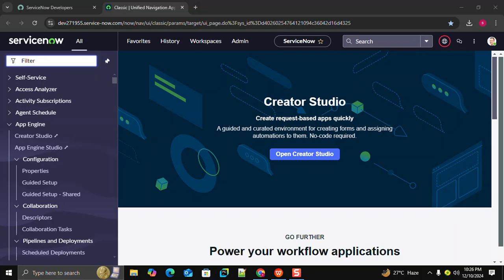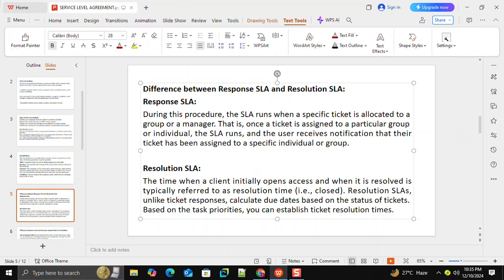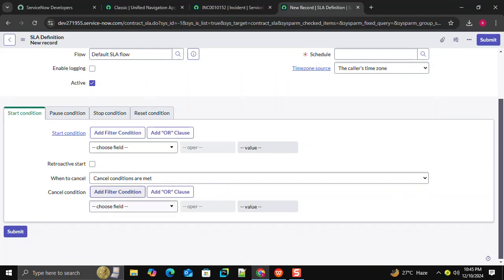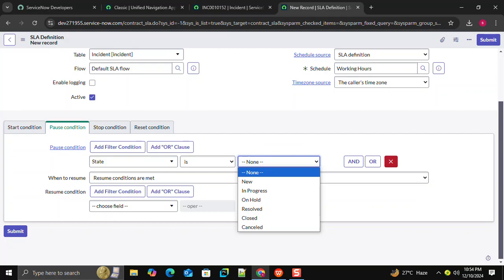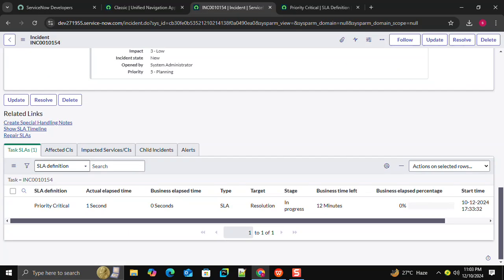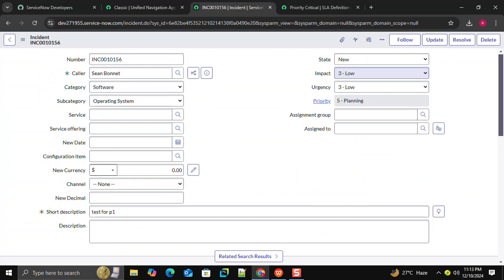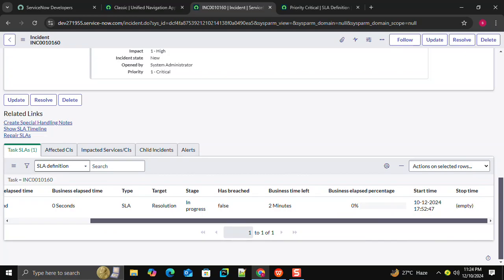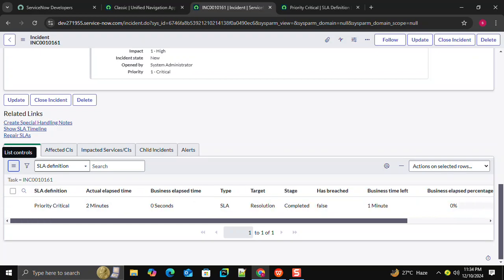1.Service Level Agreement(SLA)